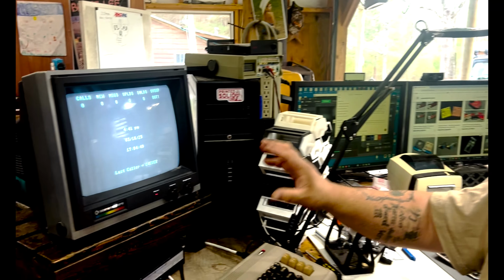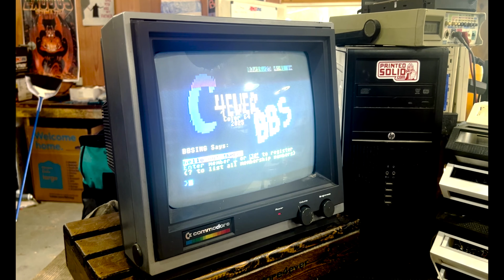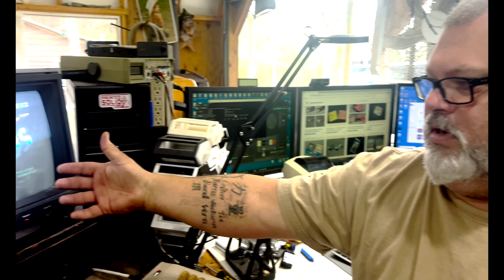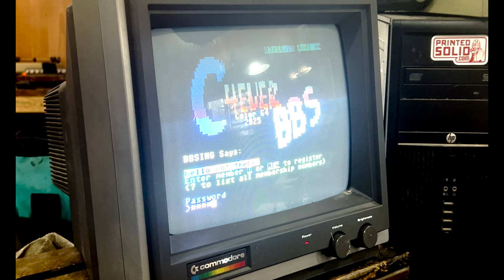The Journey to bring BACK Commodore4ever BBS part 4 : Final Episode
Commodore4Ever BBS is BACK!

After a long break—and one epic failure trying to revive the old system—I’ve finally got some good news: Commodore4Ever BBS is up and running again!

It’s been a long time coming, but the wait is over. I’ve been testing it for over a week now, and so far, no major issues. No deep technical breakdown in this video, but if you saw my last one, the process was pretty similar. The main problem? Turns out, my old copy of the BBS software was corrupt, causing constant crashes and storage glitches. Luckily, I found a full backup I had stashed away, and that’s what saved the day.

So, dust off those terminals—it’s time to log in and relive the glory days of BBSing!